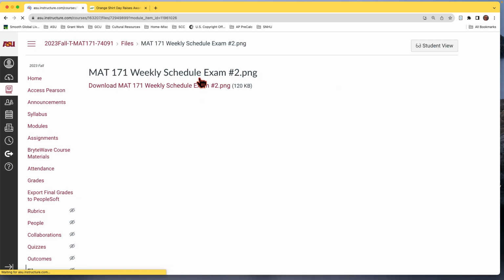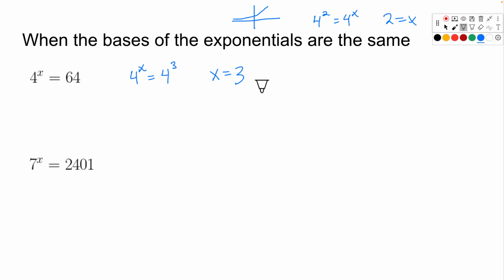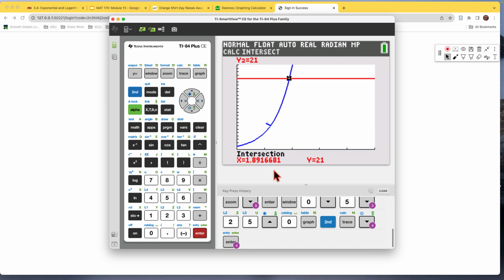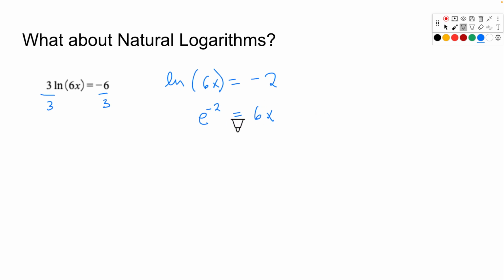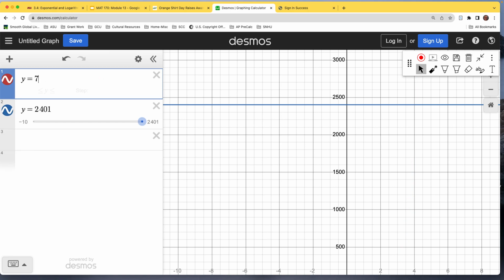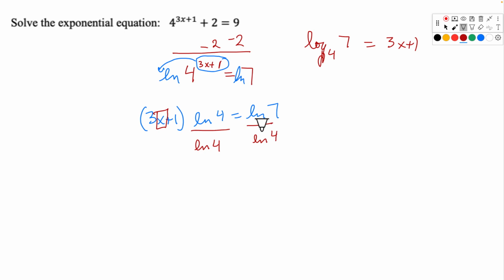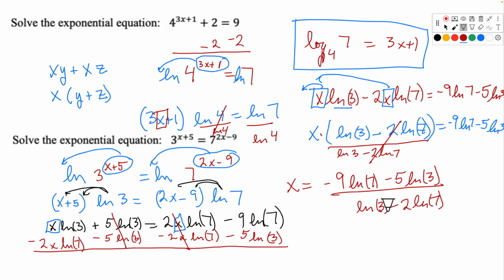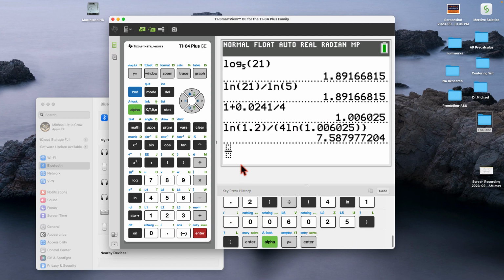MAT 171 Lecture 9 28 23 Section 3 4